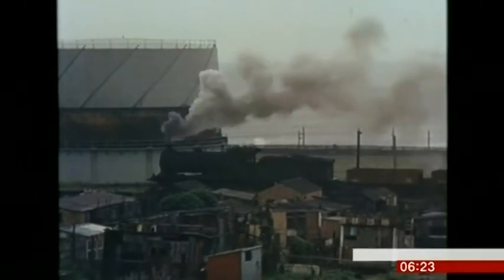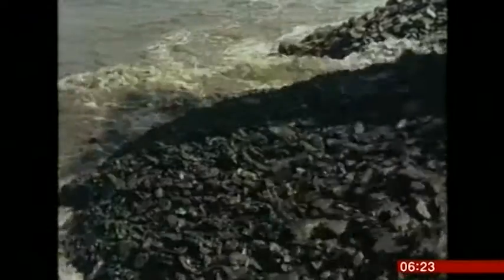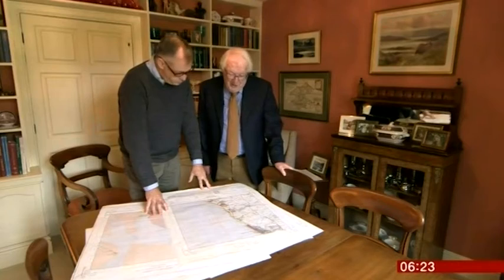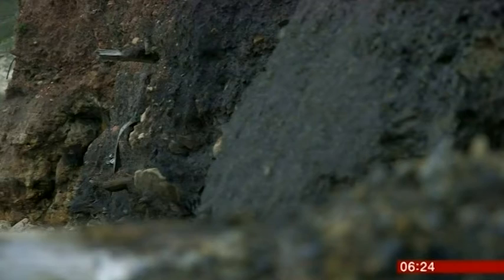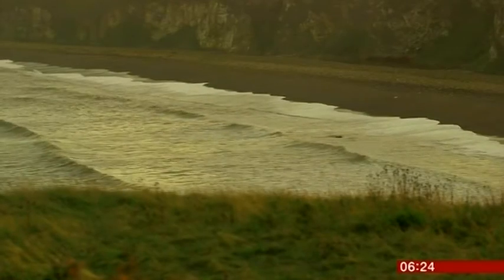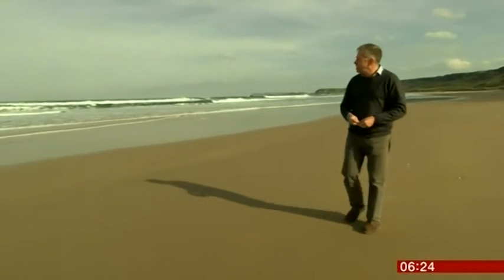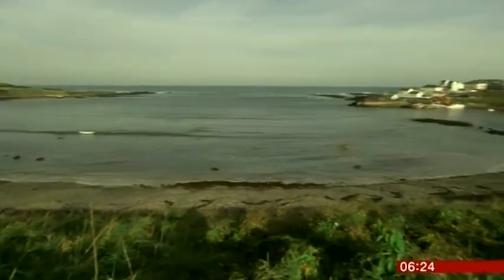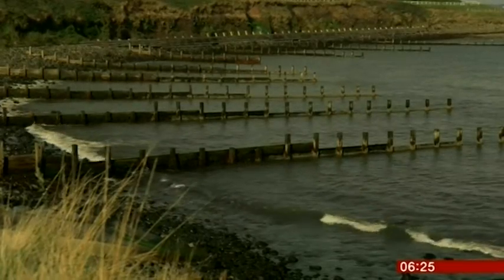Mapping the UK Coastline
One of the biggest mapping projects of the 20th century has been repeated fifty years on by the National Trust to understand how the way that land is used along the coast has changed since 1965.

On 11 May 1965, concerned about the potential impact of development and industrialisation on the coast, the National Trust launched the fundraising campaign, Neptune. That summer, as part of the Trust’s efforts to focus public attention on these threats, they investigated how land was being used at the coast.

Now, five decades on, the survey has been repeated by a team led by Professor Lex Comber, who conducted the research at the University of Leicester and is now based at the University of Leeds. They were commissioned by the National Trust to revisit the pioneering mapping project to determine the location and nature of land use change along the coast and establish how successful the Neptune campaign had been.

The new mapping report, which compares the two surveys, shows that a total of three quarters (76%) of the coast of England, Wales and Northern Ireland remains undeveloped providing an important resource for people and nature.

Much of the land that has remained undeveloped is now protected by landscape or nature conservation designations such as Areas of Outstanding Natural Beauty (AONB) and Sites of Special Scientific Interest (SSSI). Of the 3,342 miles identified as pristine in 1965, 94% of this has some form of statutory protection.

Along with helping to ensure the coastline is protected from inappropriate development the National Trust will remain dedicated to providing access to the coast by working with others, while caring for its wildlife and heritage. Part of this will be supporting the Government’s commitment to creating a coastal footpath around the whole of England by 2020. Climate change will also accelerate the natural process of coastal change, and in November the Trust will set out its commitment to addressing this challenge.